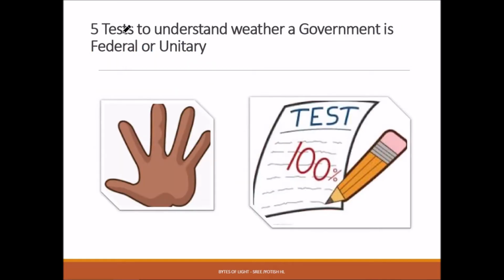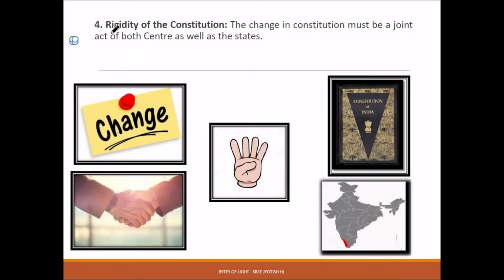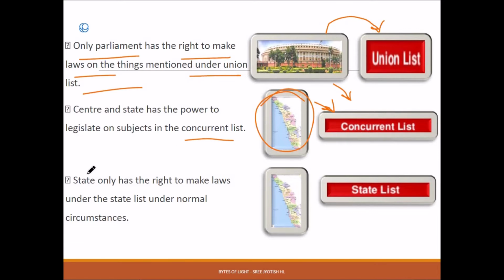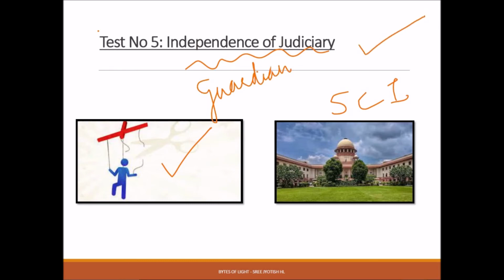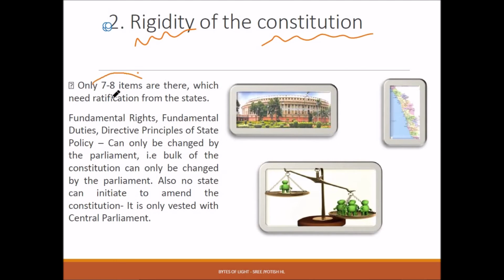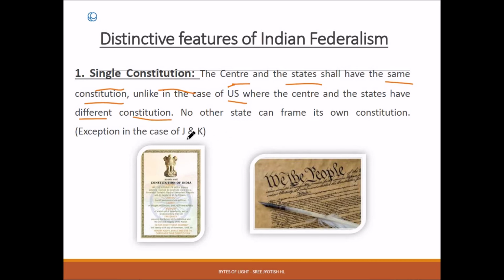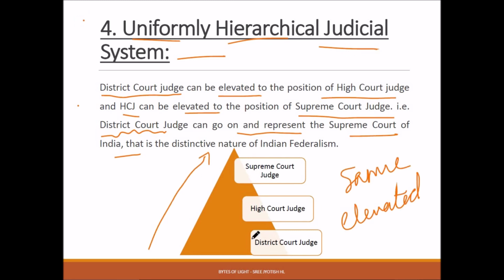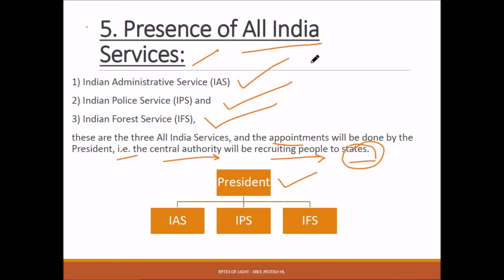L4 - Features of Indian Federalism